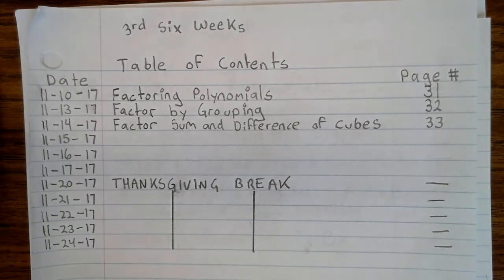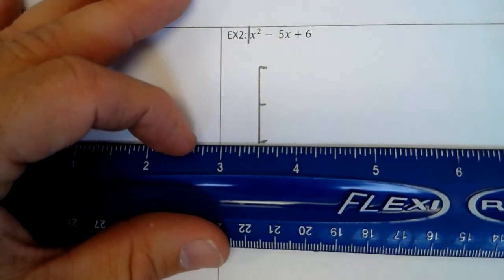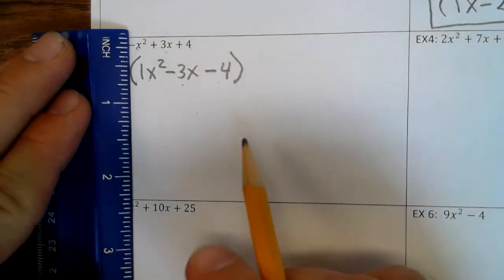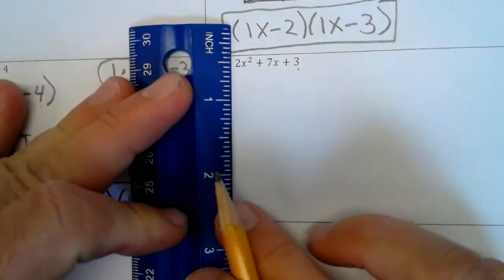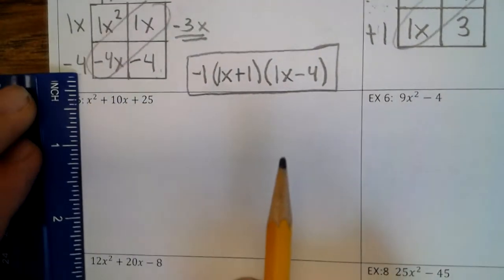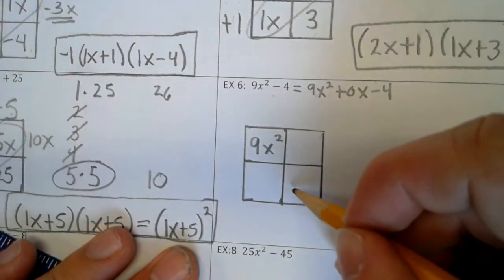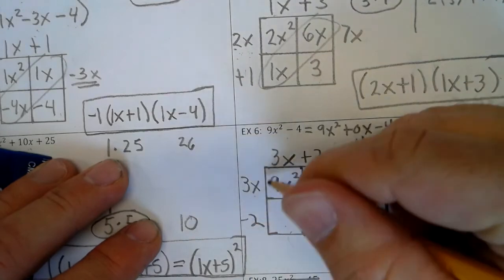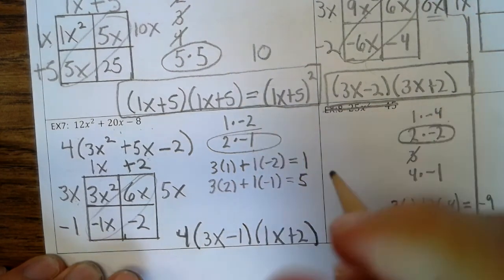11 10 17 Friday Factoring Polynomials